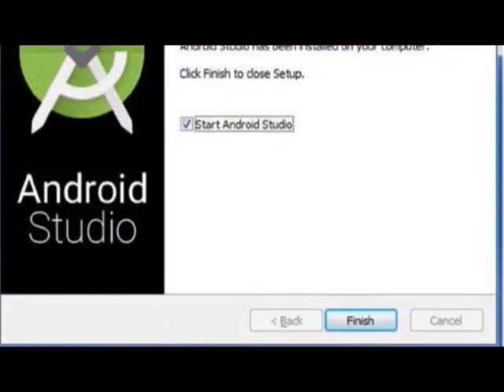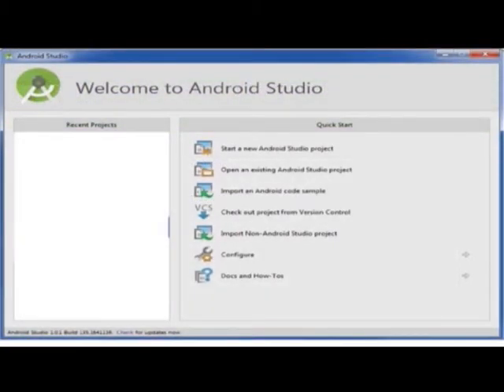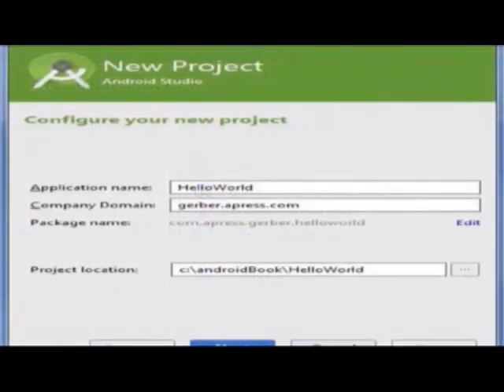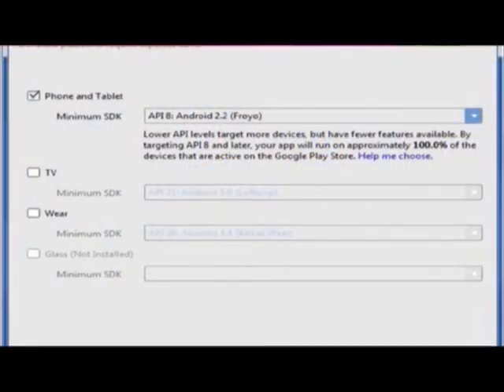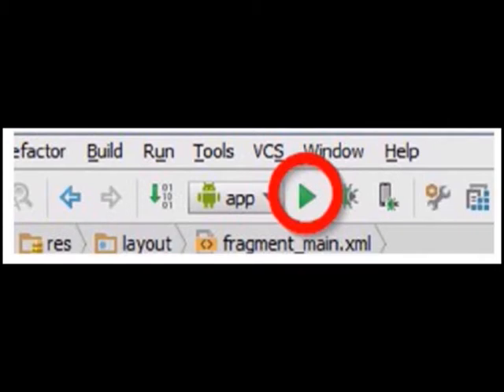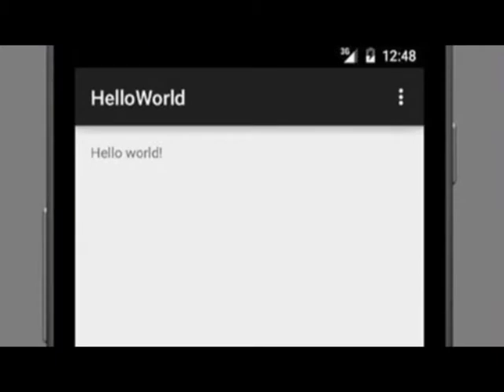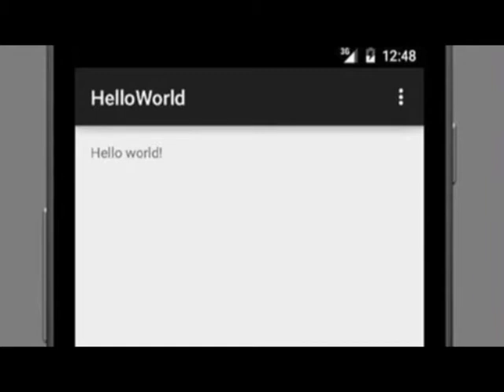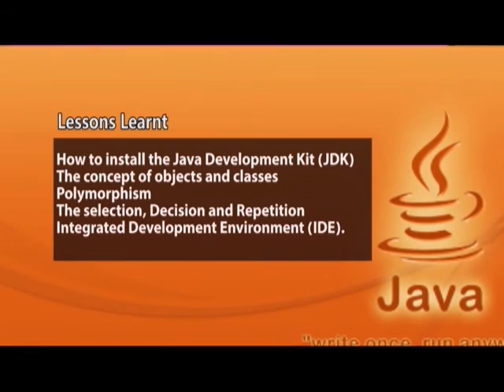JAVA LECTURE PART 12